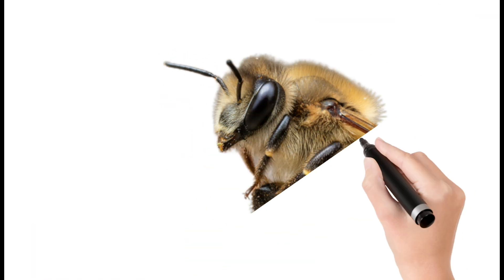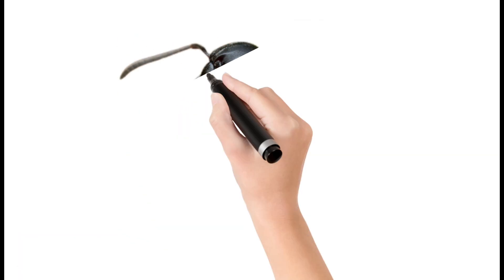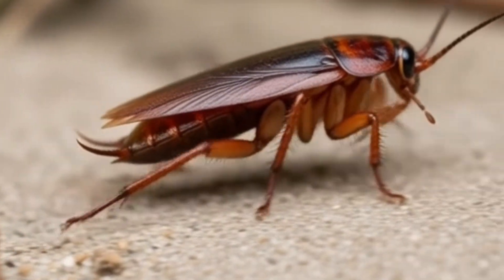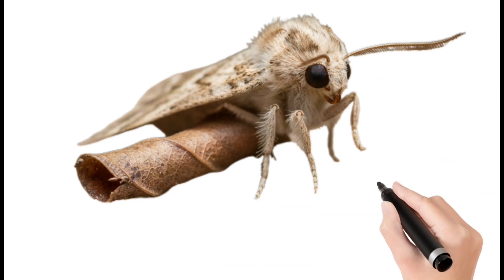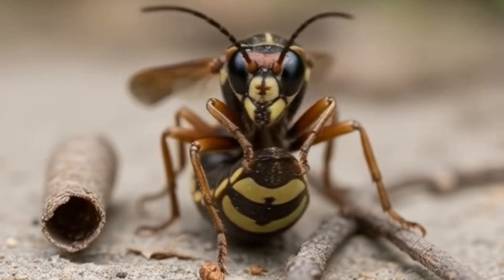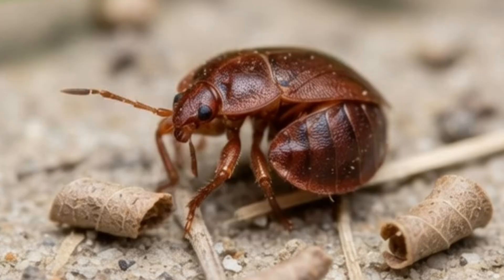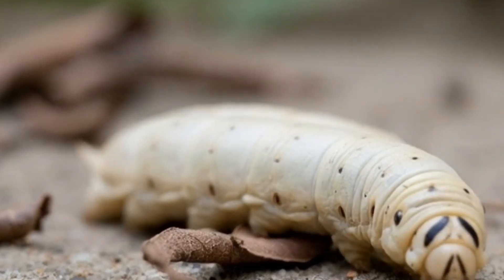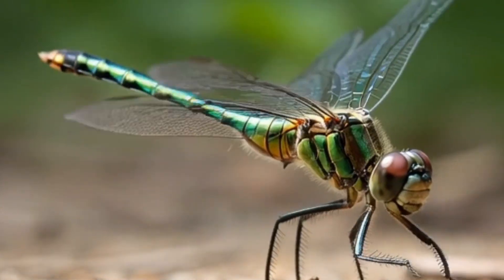20 Common Insects Name in English | Insect Facts for Kids & Students | Educational Video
In this educational video, you will learn 20 common insects names in English with simple and interesting facts.
This video is perfect for kids, students, teachers, and general knowledge learners.
Insects like Butterfly, Honey Bee, Mosquito, Ant, Beetle, Dragonfly, and many more are explained in easy English.
Watch till the end to improve your English vocabulary and science knowledge.

School projects

General knowledge

Educational YouTube channels

insects
insect facts
strange insects
weird insects
dangerous insects
rare insects
flying insects
crawling insects
colorful insect
insects documentary
insect world
bug facts
insects for kids
educational insects
insects in hindi
insect life cycle
insect species
macro insects
tiny creatures
nature insects
wildlife insects
insect video
animal facts
shoumiktots